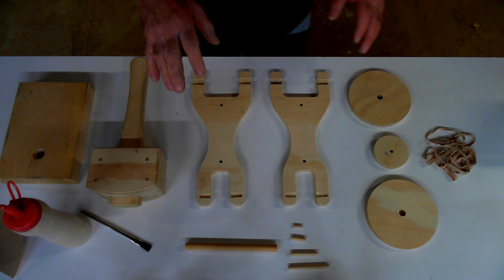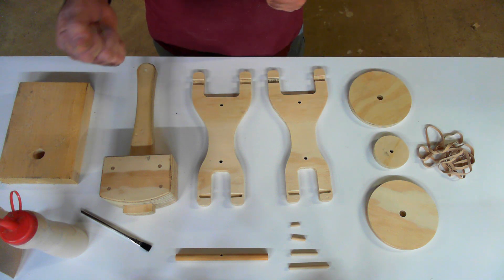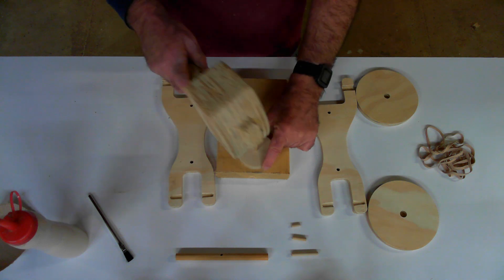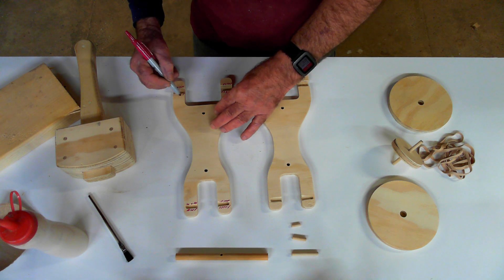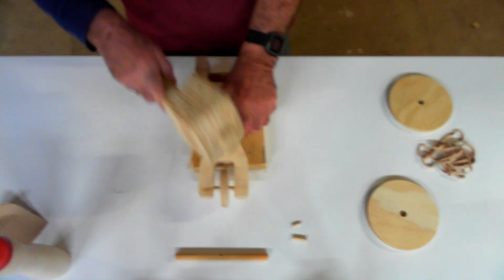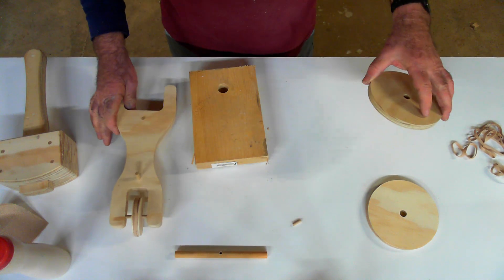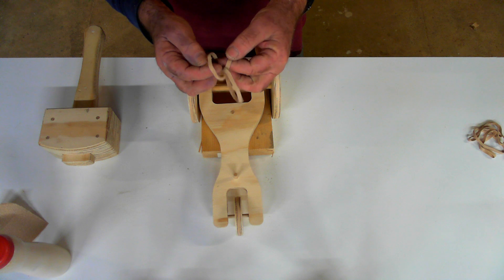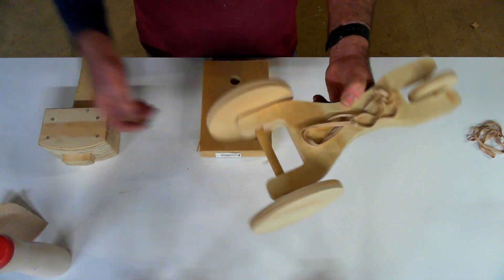Rubberband Racer Assembly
Bill Young shows how to assemble the Rubberband Racers.

(Rubberband Racers)

You might also be interested in 'Using Your ShopBot to Make a Mallet a.k.a. “a Blunt Instrument'